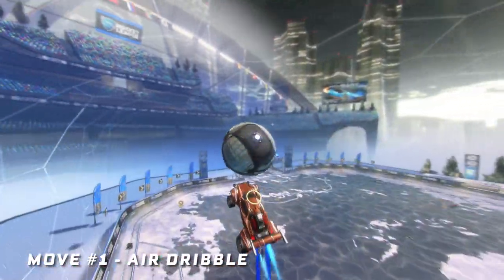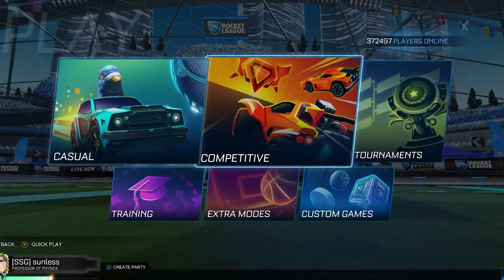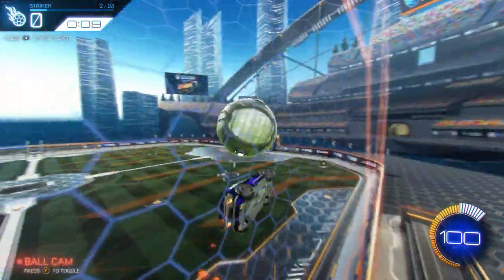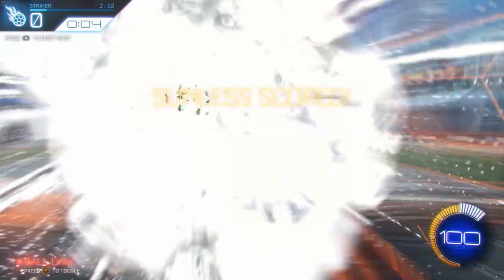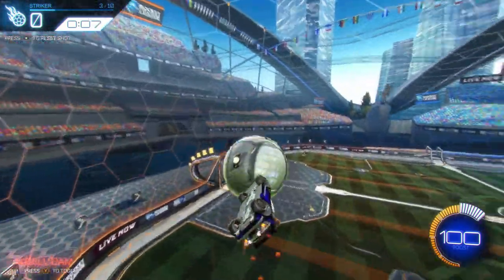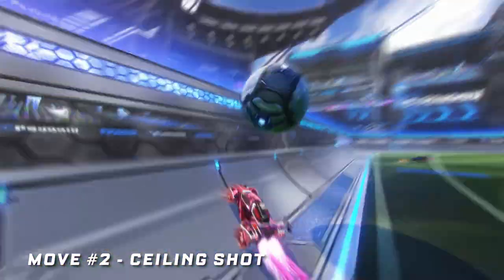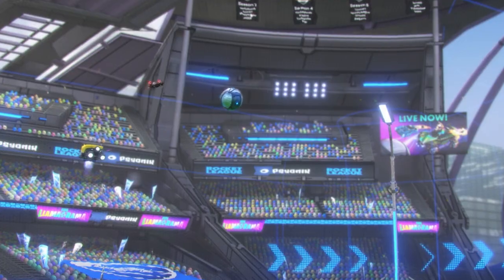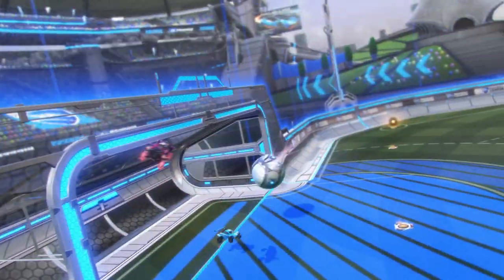Rocket League® Academy - Air Attacks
Your second lesson is live! This week's class from @SunlessKhan will be all about air attacks. These can help your game tremendously, whether you're on offense or defense. Learn how to approach these tactics and what you should be doing to perfect them. Good luck!